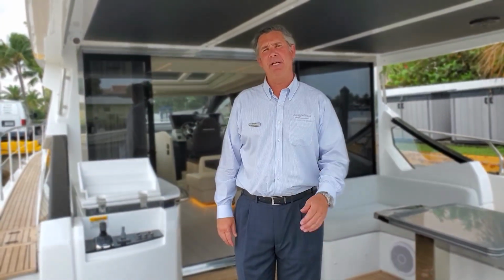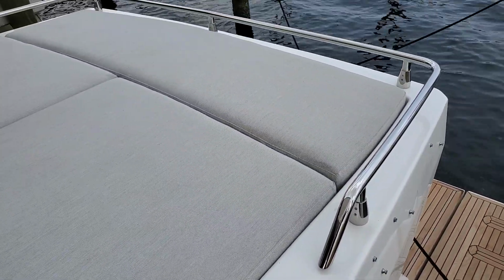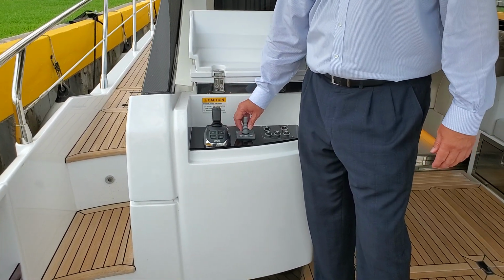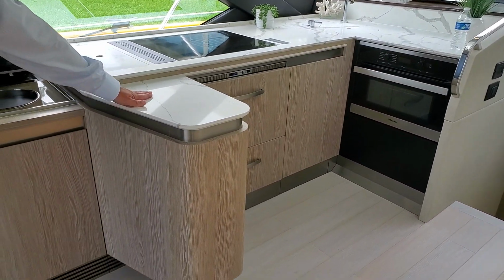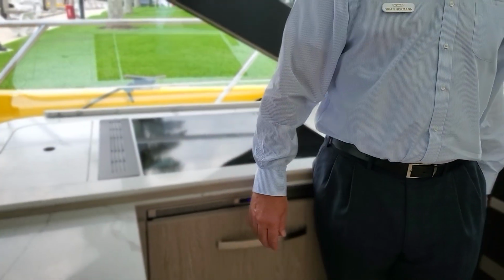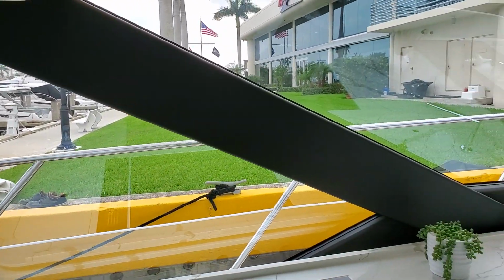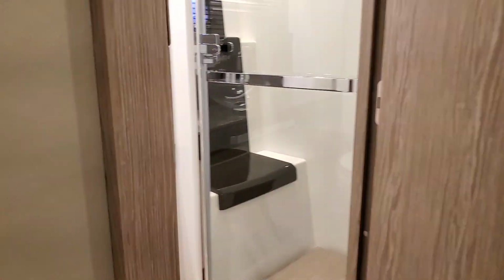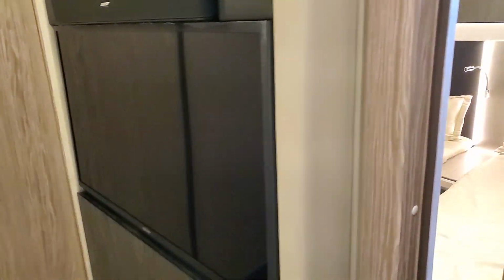Available Today | Azimut S6 | MarineMax Pompano Yacht Center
Contact MarineMax Pompano Yacht Center Sales Consultant Brian Hermann to schedule your private showing:

Azimut S6 is the second model in the new S generation sports range from Azimut Yachts. Carbon plays the lead role, representing another milestone in the shipyard's pioneering research and development work.

The S Collection blends a sporty look with elegance thanks to innovative high-tech solutions and high performance materials for desirable, technological yachts. The stylistic high point of the collection is the dynamic bow cap while aboard, the huge open spaces create a sense of constant dialogue between the interior and exterior for unrivaled comfort and luxury.